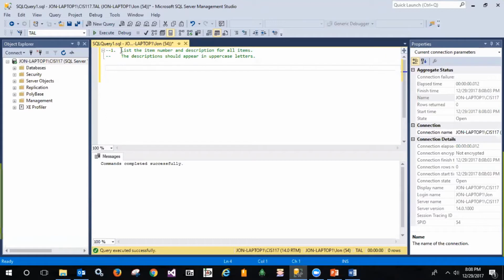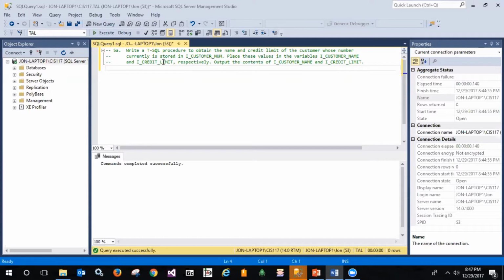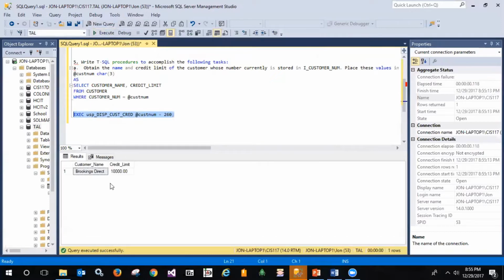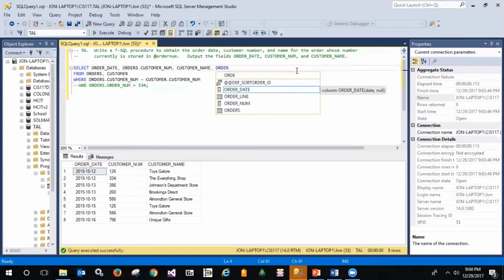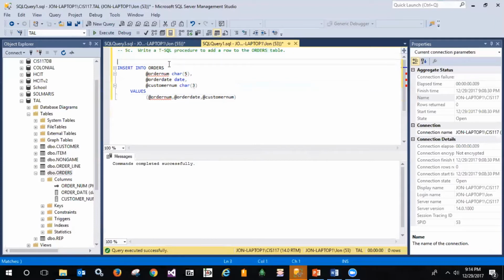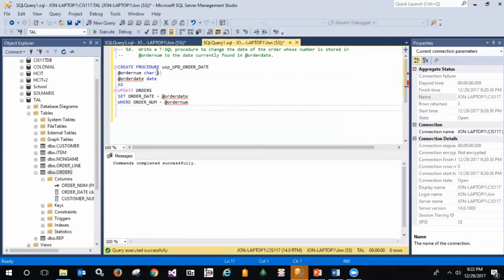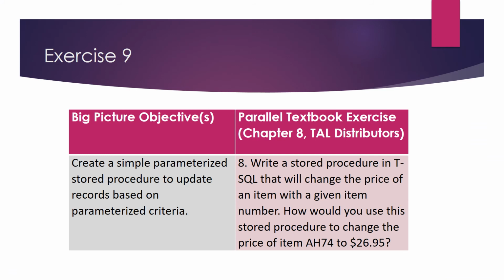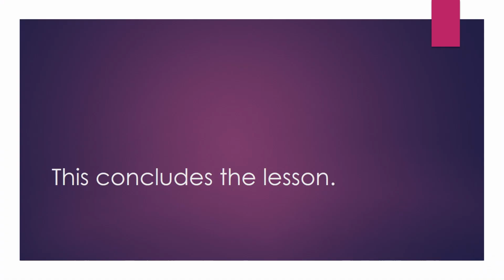CIS 117 Week 7 Parallel Exercise Walk Through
Jon Bek presents a walk-through of exercises paralleling the assignment problems, with commentary.